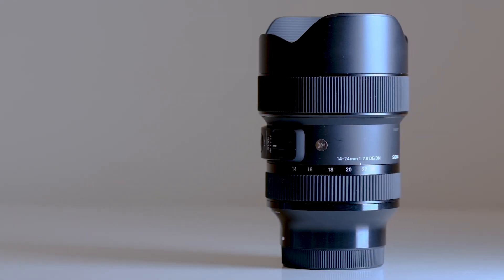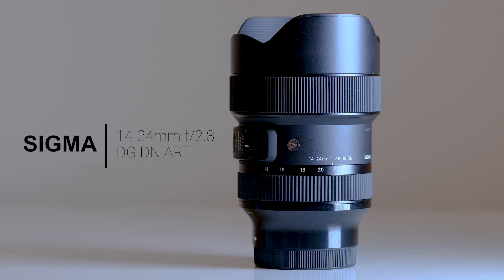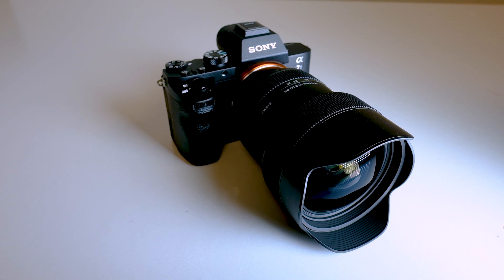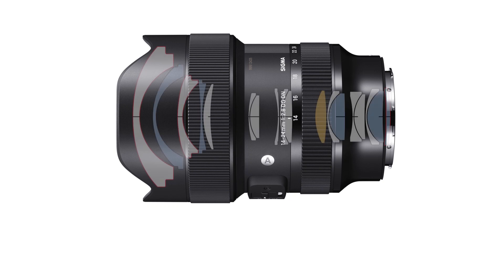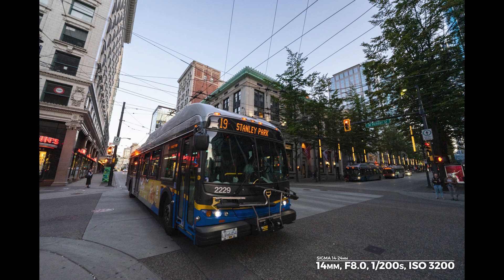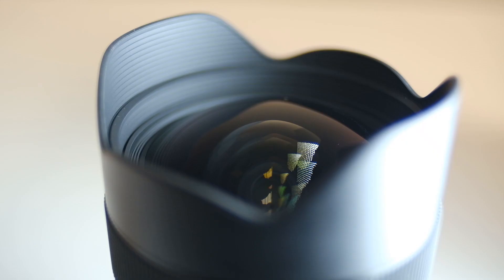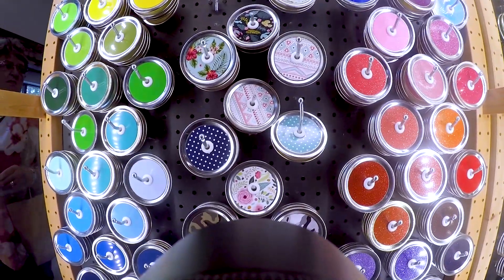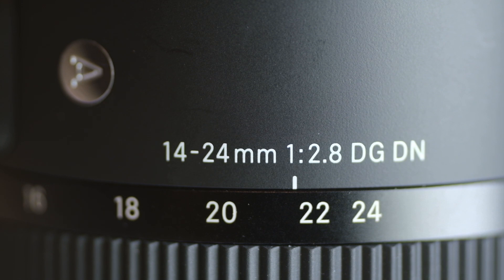NEW Sigma 14-24mm F2 8 DG DN ART for Sony First Impressions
Check out our first look at this brand new ultra wide-angle zoom, the Sigma 14-24mm F2.8 DG DN Art for Sony full-frame cameras!

About Broadway Camera
Broadway Camera has been your photographic friend since 1982. We are an authorized dealer of the industry’s top brands and carry a huge selection of cameras and camera gear. Ever since, we have satisfied photographers with our expert staff and unbeatable prices.